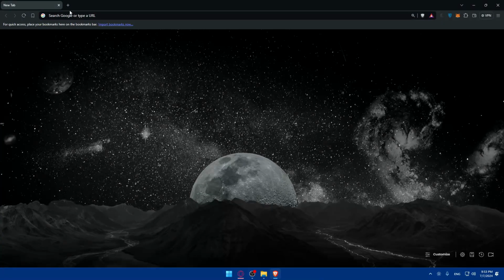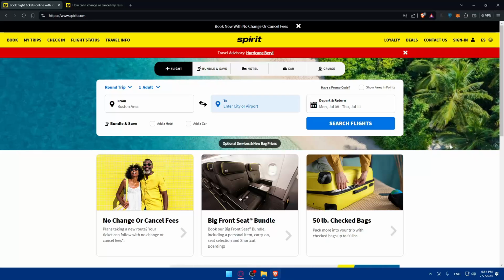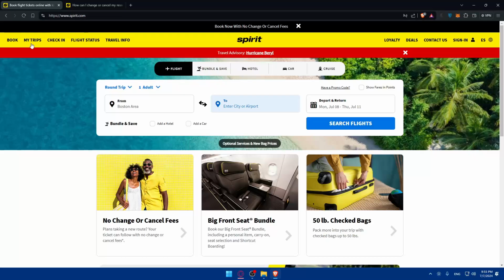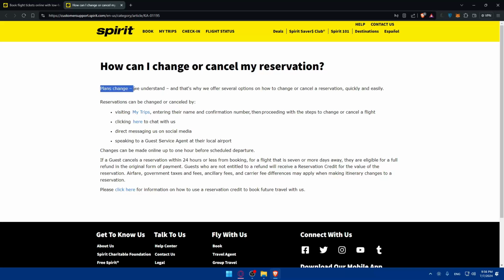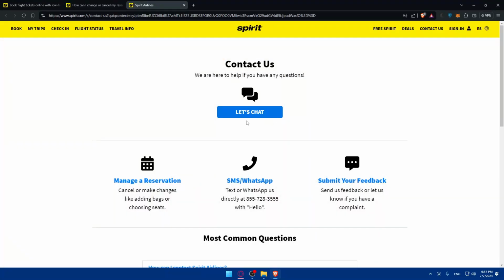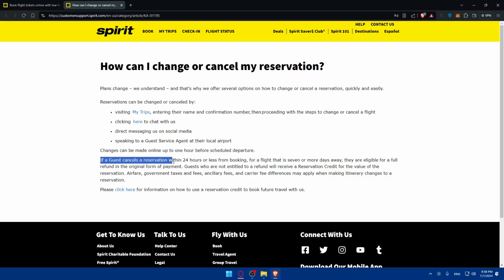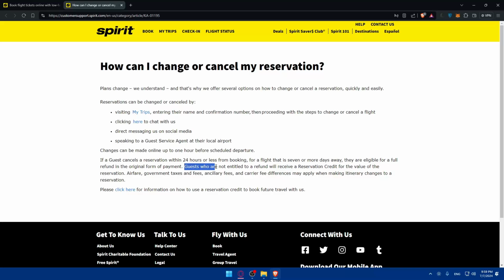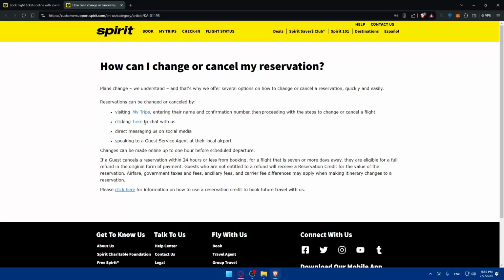How To Refund Spirit Airlines Plane Ticket ! (Full Tutorial)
Today we talk about refund spirit airlines plane ticket,spirit airlines cancellation policy,flight cancellation,spirit airlines refund policy